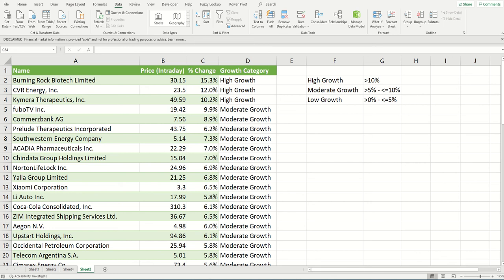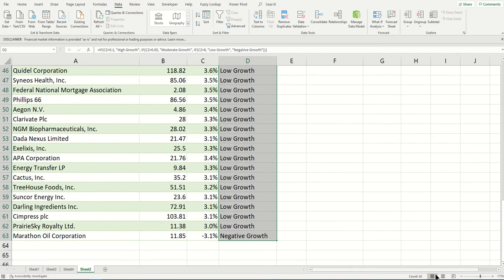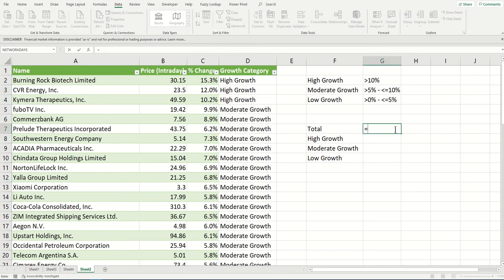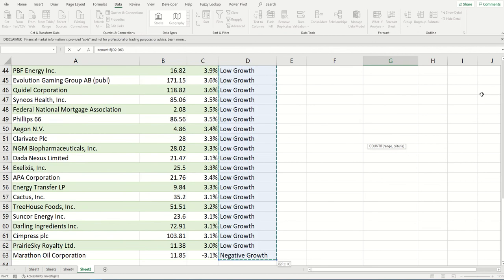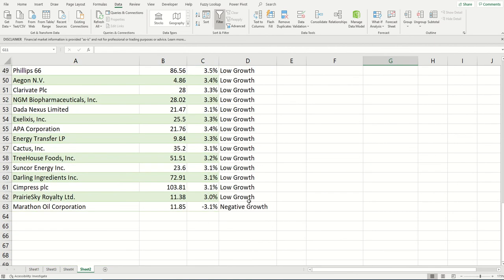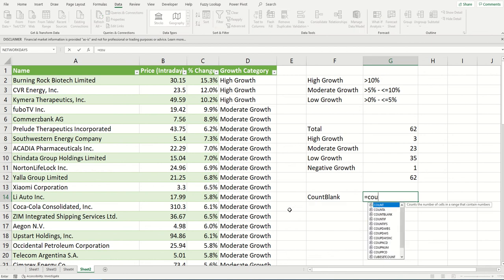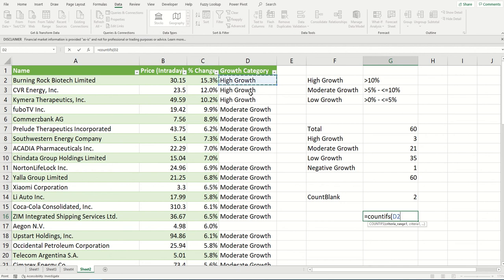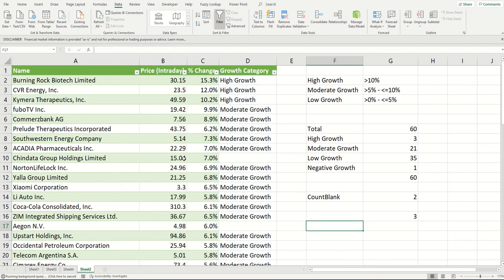Excel Count, CountIF and CountBlank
This video demonstrates quick way to use count and countIF as well as countblank functions in excel. The functions count number of data points on aggregate or a conditional basis.